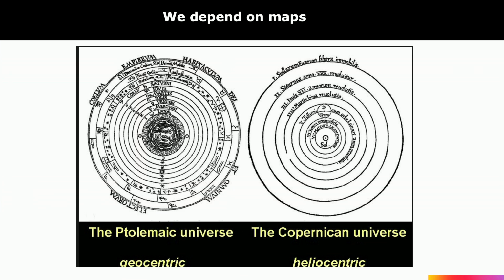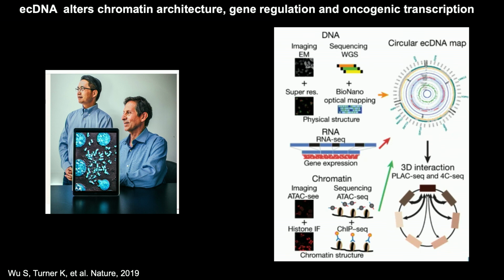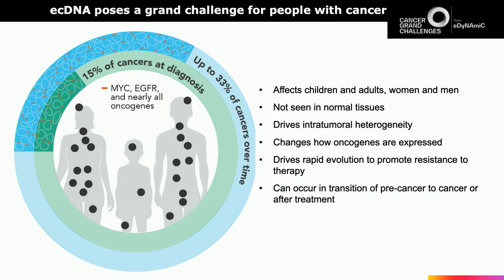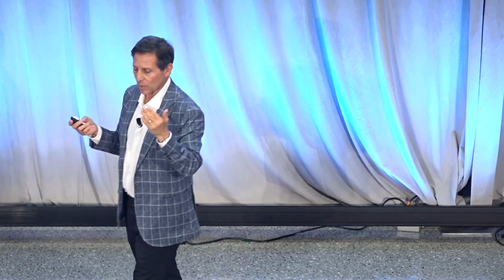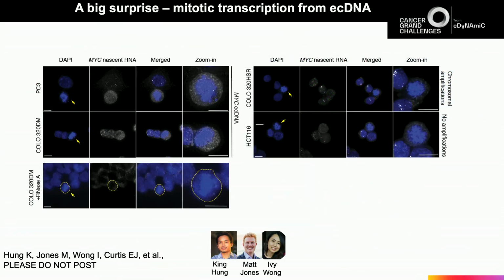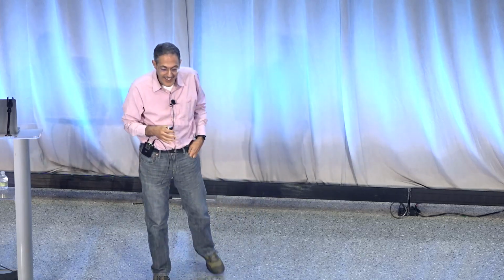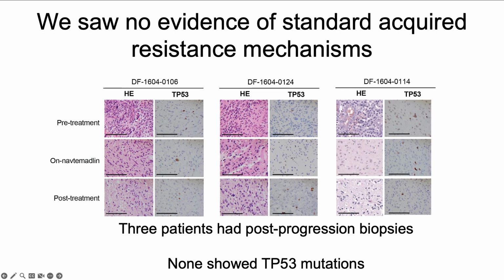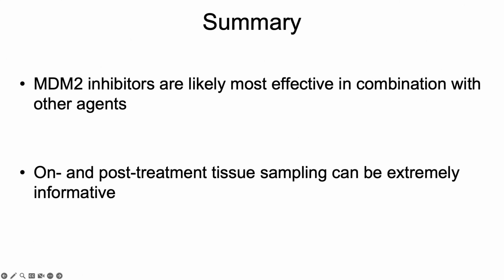2024 KIAS: Tumor Heterogeneity and Drug Resistance Session 2, Part1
Session Two: Integrating Genomics & Signaling in Tumor Drug Response, featuring:

Paul Mischel
Stanford University
"Extrachromosomal DNA (ecDNA): Cancer’s dynamic circular genome"

Rameen Beroukhim
Dana-Farber Cancer Institute and Harvard Medical School
"Effects of positive and negative selection on cancer genomes"